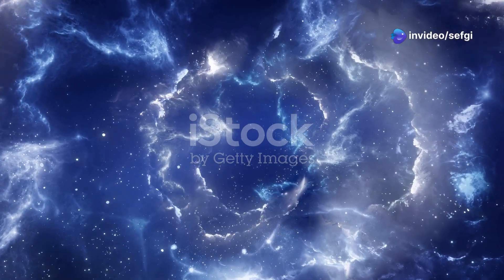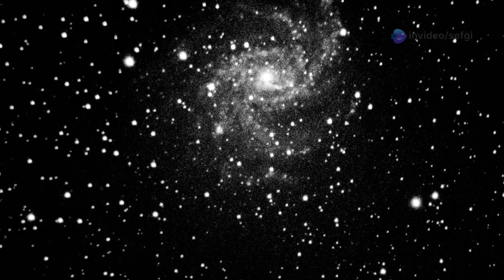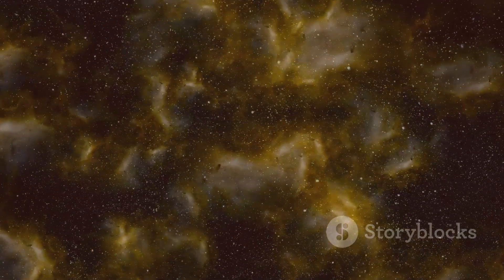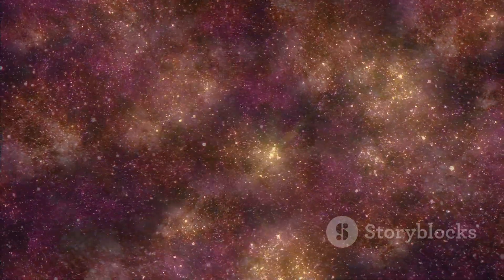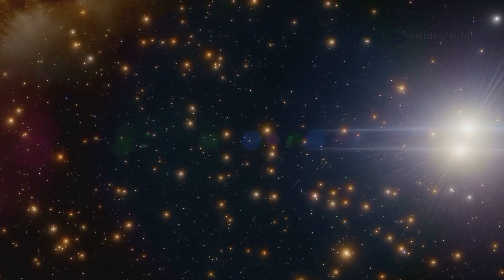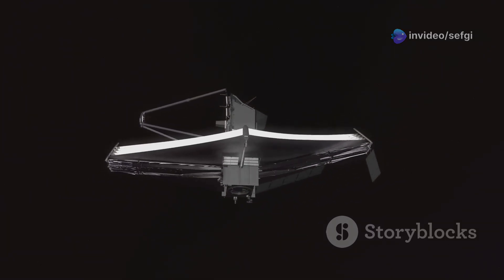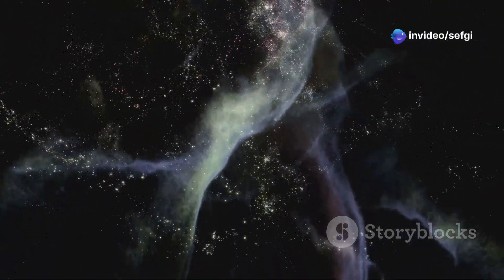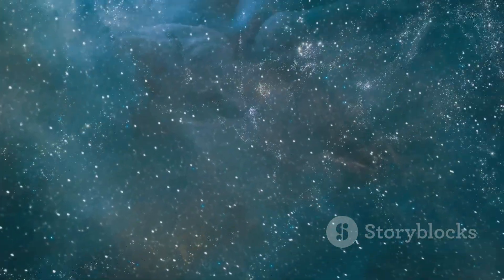Exploring the Cosmic Abyss: The Boötes Void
Dive into the cosmic mystery of the **Boötes Void**, affectionately dubbed “The Great Nothing.” In this captivating 10-minute exploration, we’ll uncover the secrets of one of the largest voids in the universe, spanning an astonishing **330 million light-years**. This silent expanse challenges our understanding of cosmic structures, revealing not an empty vacuum, but a surprisingly sparse region with only **60 known galaxies** scattered across immense distances.

Join us as we decode the formation and implications of the Boötes Void, and ponder fringe theories that spark the imagination. Is it a cosmic anomaly or a glimpse into the vast loneliness of the universe? 🌌

OUTLINE:

00:00:00 Introducing the Boötes Void
00:00:45 Unmasking the "Great Nothing"
00:02:30 A Handful of Galaxies in a Vast Void
00:03:22 Theories and Speculations
00:04:22 Understanding the Universe's Structure
00:05:20 Alien Empires and Multiverse Collisions
00:07:13 What Voids Tell Us About the Cosmos
00:08:07 Our Place in the Grand Scheme
00:10:17 Future Explorations of the Boötes Void